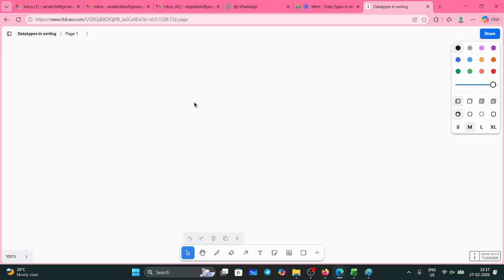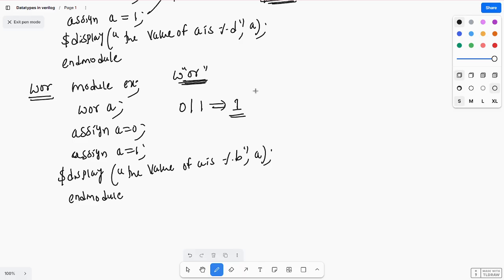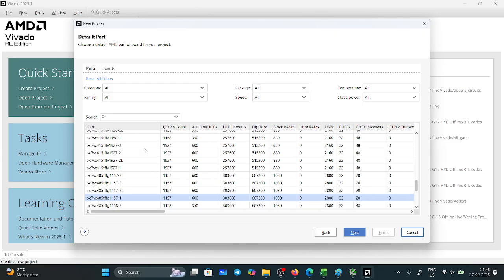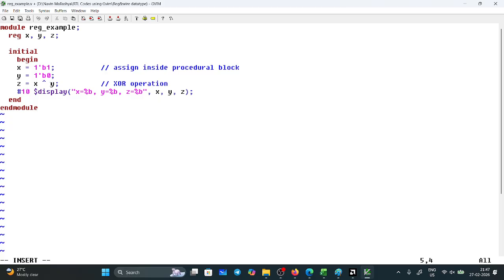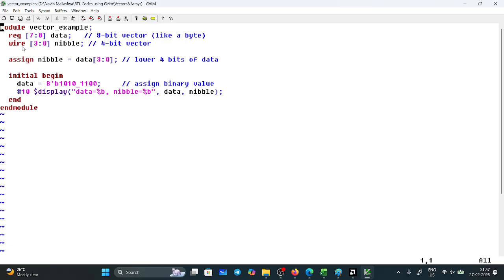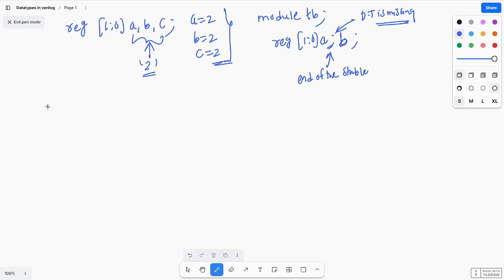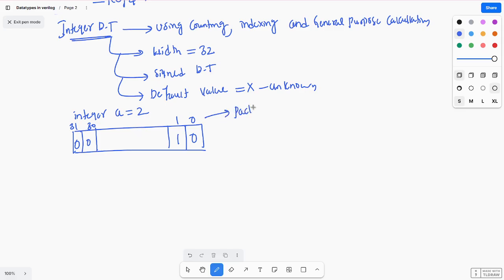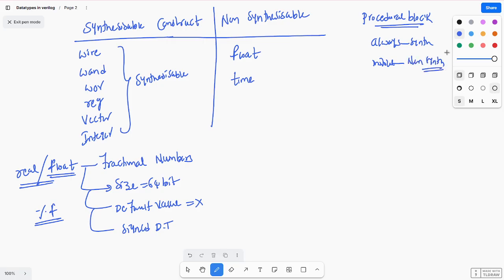Data Types in Verilog | Wire, Reg, Integer, Real | Verilog for RTL & VLSI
In this video, we explore Data Types in Verilog HDL, one of the fundamental concepts required for RTL design and digital hardware modeling. Understanding data types is essential for writing synthesizable and simulation-friendly Verilog code.

This session covers:

🔹 Net Data Types – wire, tri, wand, wor
🔹 Variable Data Types – reg, integer, real, time
🔹 Difference between wire and reg
🔹 Signed vs Unsigned Data Types
🔹 Vector and Scalar Data Types
🔹 Synthesizable vs Non-Synthesizable Types

Whether you are a beginner in VLSI, an engineering student, or preparing for RTL Design interviews, this video will strengthen your fundamentals in Verilog HDL.

This tutorial is especially useful for:
✔️ VLSI Beginners
✔️ RTL Design Engineers
✔️ FPGA Developers
✔️ Interview Preparation
✔️ Students learning Digital Design

Practice the examples, type the code, and simulate to gain hands-on experience.

Verilog VLSI RTLDesign DigitalDesign SystemVerilog FPGA HardwareDesign Semiconductor ASIC ElectronicsEngineeringIn this video, we explore Data Types in Verilog HDL, one of the fundamental concepts required for RTL design and digital hardware modeling. Understanding data types is essential for writing synthesizable and simulation-friendly Verilog code.

✔️ VLSI Beginners
✔️ RTL Design Engineers
✔️ FPGA Developers
✔️ Interview Preparation